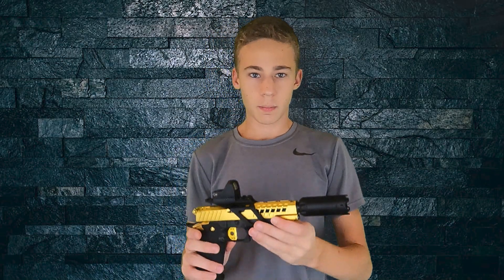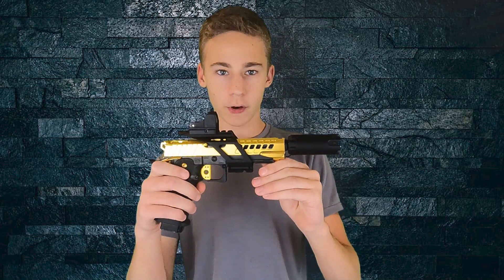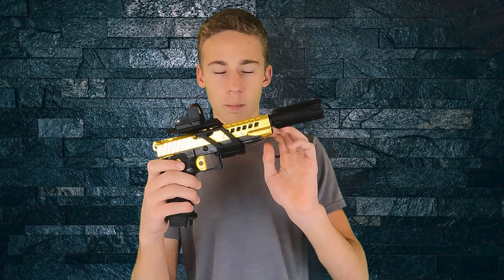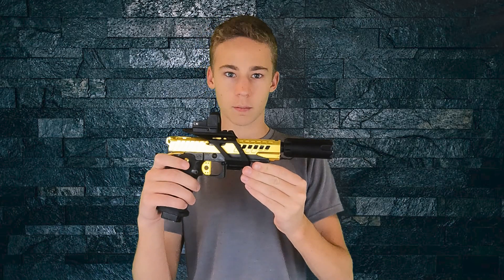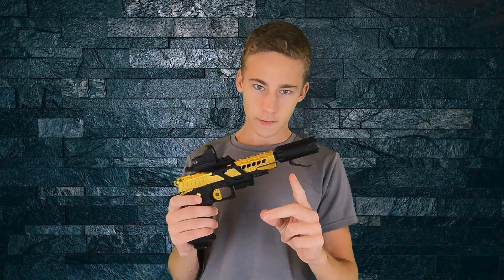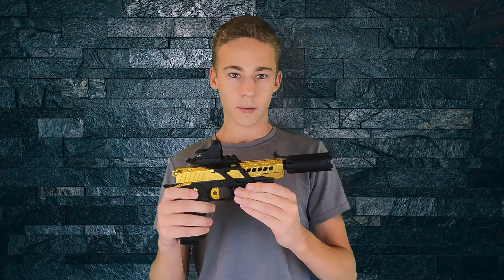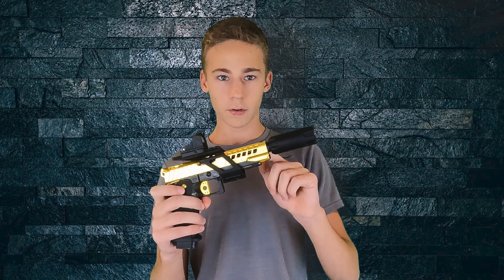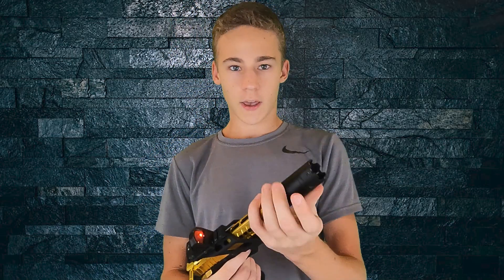Gold Pistol Gameplay (Motor City Airsoft)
We do not condone the shooting of airsoft guns illegally or without proper supervision. Also wear the proper eye protection when you are around an airsoft gun and be safe. We are also not responsible for you removing the orange tip off your airsoft gun.

Silver Pistol

Tokyo Marui 5.1 base
Edge/am slide.
APS front sight
5ku outer barrel
Maple leaf hop up chamber
Maple leaf adjustment bar
Maple Leaf I-key
Maple leaf Hopup adjustment wheel
Maple Leaf Silicone 70 degree Decepticon Bucking
Maple leaf 6.02 tight bore inner barrel
Guarder enhanced loading nozzle (with internals)
Aip 140% hammer spring
Cow cow short stroke kit
CowCow Trident Sear Spring for Hi Capa
AIP Aluminum 5.1 Guide Rod
CowCow Hammer Spring Power Regulator Kit for Hi Capa
AIP Steel Hammer Protection Pad
CowCow Aluminum T2 Flat Trigger
CowCow Steel Thread Adapter

Gold Pistol

Tokyo marui gold match base
Maple leaf 6.02 barrel 70 bucking
Am ultralight blowback housing
Uac loading nozzle
Ssp1 threaded outer barrel
Edge Ana aluminum gold slide
CowCow Hammer Spring Power Regulator Kit
AIP Aluminum Short Flat Adjustable Trigger
CowCow Trident Sear Spring
AIP 140% Recoil/Hammer spring CowCow Short Stroke Kit
AIP 140% Loading Nozzle Spring
AIP Steel Trigger Bar
AIP Aluminum Guide Rod
AIP Guide Plug
14 mm threaded outer barrel